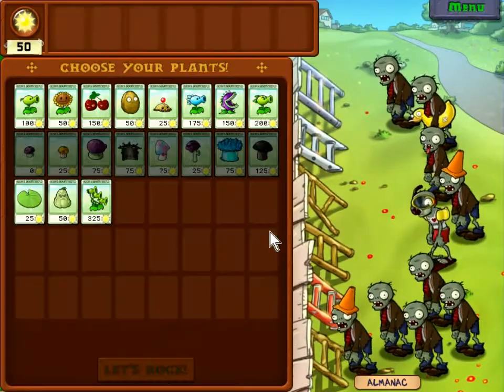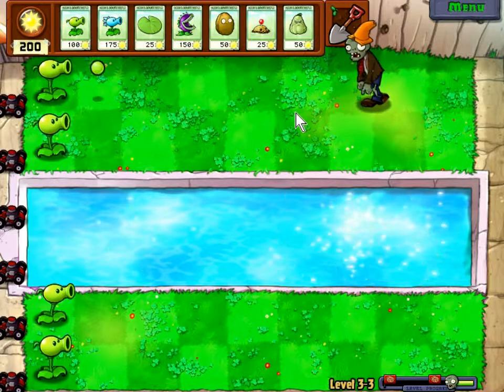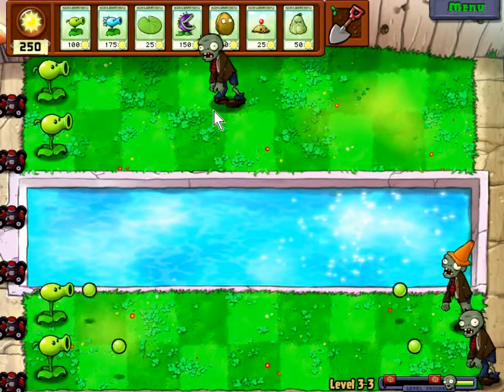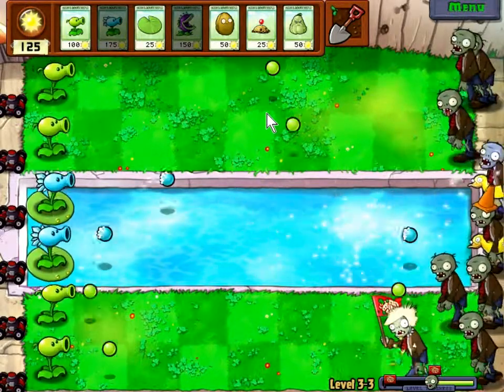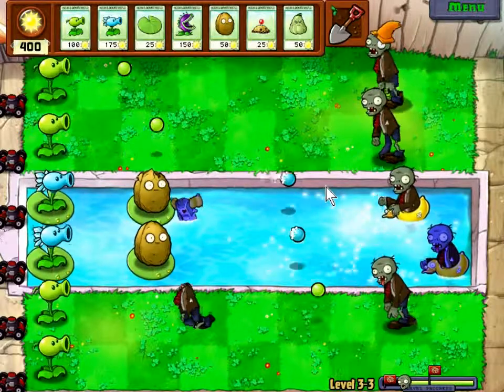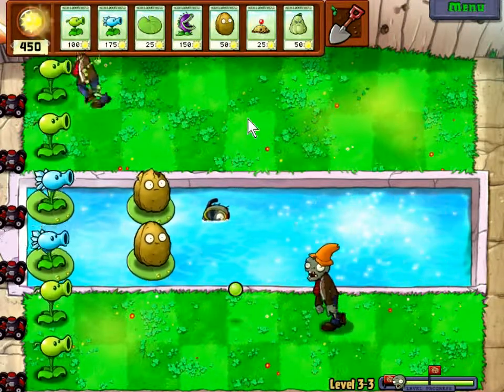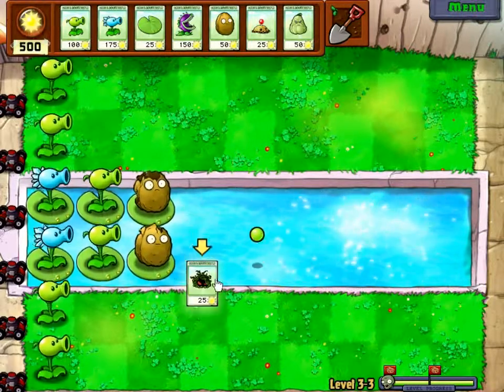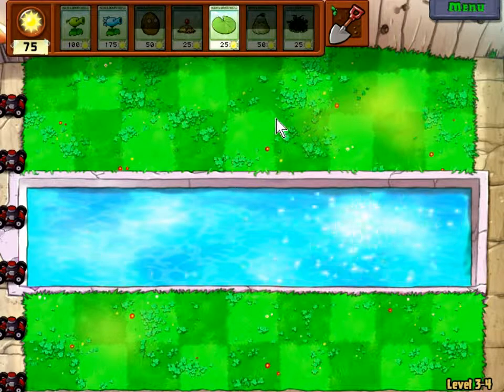Plants vs Zombies - 9 - No Sun Challenge Run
Seeing how far I can make it in the original "Plants vs. Zombies" without planting any Sunflowers or Sunshrooms.

In this episode: Dog toys, K-cups, mean Santa Claus, and TV theme songs.